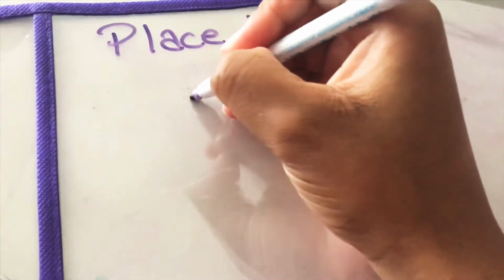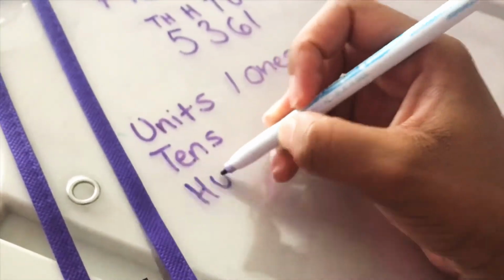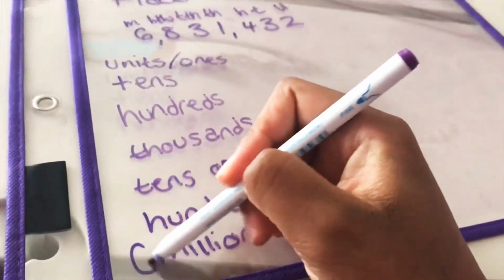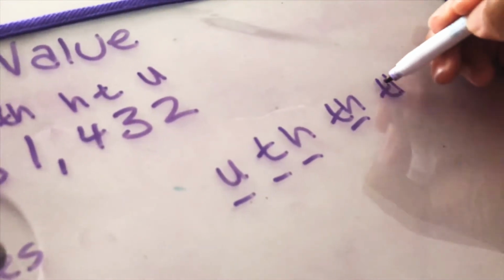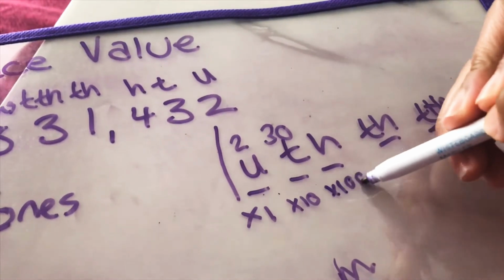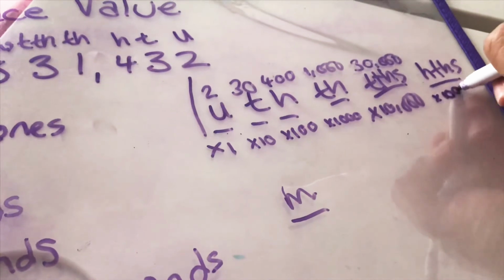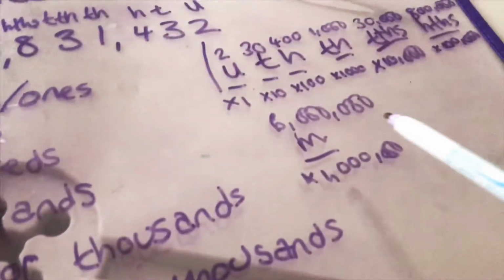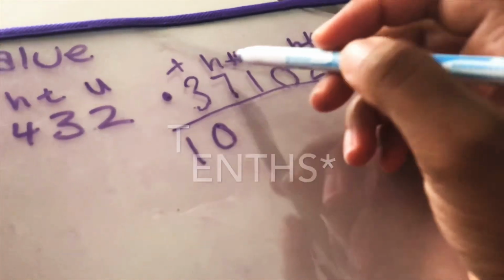ACE PLACE VALUE & FACE VALUE ✨👍🇯🇲2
ACE Numeracy | This is the second of a 2-part video explaining Place Value and Face Value for children and young people.